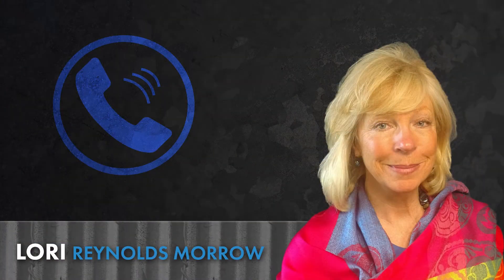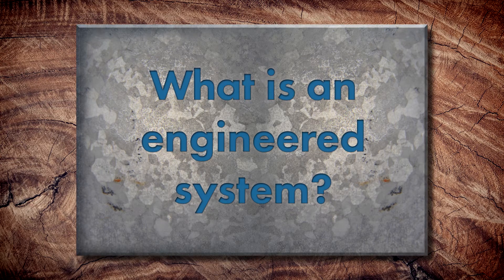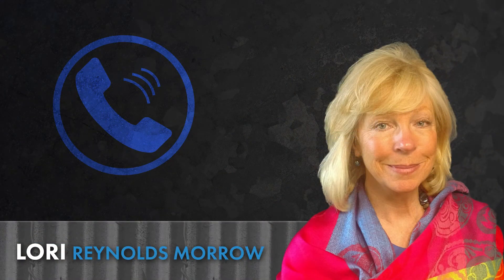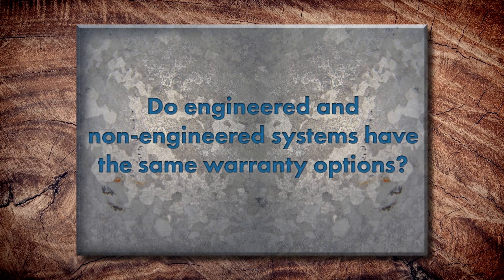Engineered vs. Non-Engineered Metal Roofing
What is an engineered metal roofing system and does your building need it?

Thad Barnette and Julianne Calapa host Jeff Hock and Lori Reynolds Morrow from Sheffield Metals to discuss the differences between engineered and non-engineered metal roofing systems.

Topics covered:
►Intro 00:00
►What is an engineered system? 1:33
►Are engineered systems more common in commercial or residential projects? 3:05
►If a profile is UL listed, does that mean it's engineered? 4:52
►Does an engineered system cost more? 9:55
►Do engineered and non-engineered systems have the same warranty options? 11:54
►Do residential buildings need engineering? 13:00